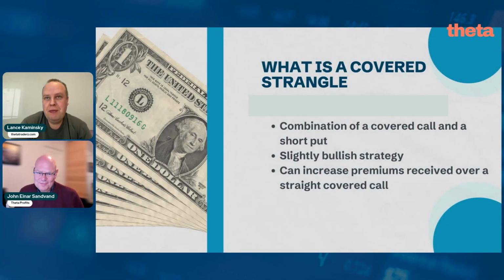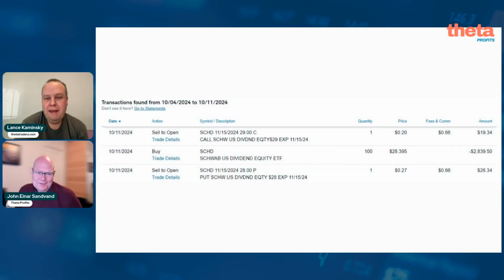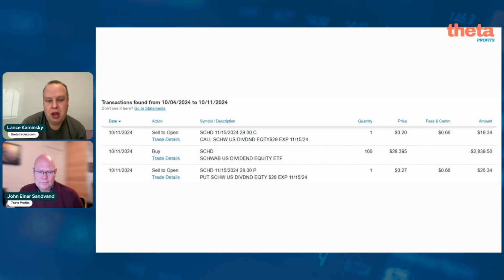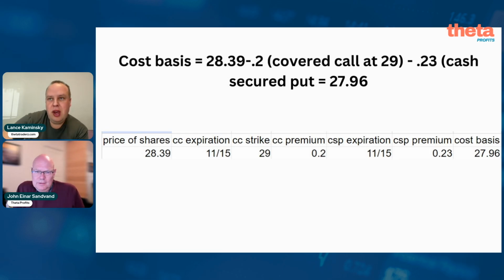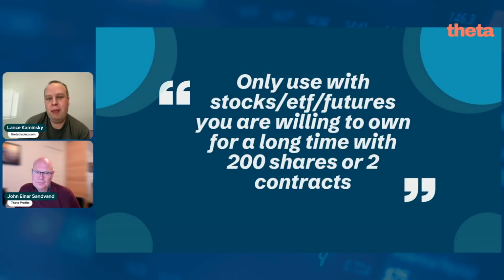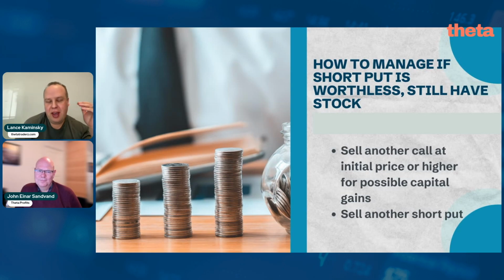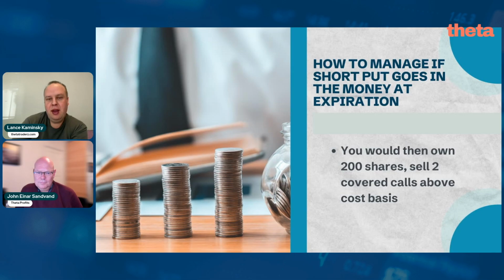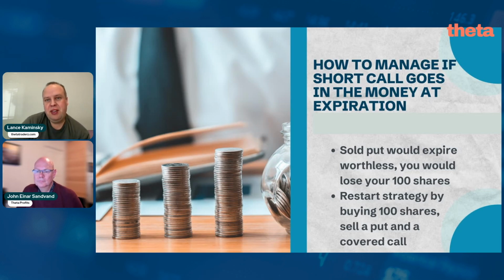Covered Strangle for Income: Lance Kaminsky's Best Tips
Covered strangle is the wheel options strategy on turbo, benefiting from covered call and cash secured put simultaneously.

High school teacher Lance Kaminsky (@optionteachertx )  has grown his account by 75% this year trading covered strangle. In this video, he gives all his trips and tricks about this options strategy. It is all easily explained for the beginner.

🚀 OPTION GENIUS: Have you tried the hottest trading strategy this year? 95+% win rate over four years!

⚡ OPTIONS MATRIX PRO: Find options trades, visualize payoffs, and analyze with ChatGPT or Claude.

🎯 EDGESEEKER offers quant analysis for options traders: Edge first. Then trade.  Test for free for two weeks. Get a €20 monthly discount with this link, or €220 off the annual plan.

🟣 TANUKITRADE is a smart options trader toolkit with seamless gamma levels and lots of other useful data. Choose between a web app or using it on TradingView.

📉 EARNINGS WATCHER is a fantastic tool for options trading around earnings releases.

🗓️ OPTION OMEGA is a popular and reliable tool for backtesting options strategies and trade automation.

📊 MENTHORQ - market intelligence through AI, giving you professional trading insights. 20% with the code MQ20

🛠️ OPTIONSTRAT is a great tool to plan, analyze, and visualize your trades.

📥 SIGN UP for the Theta Profits newsletter to get notified when I publish new videos